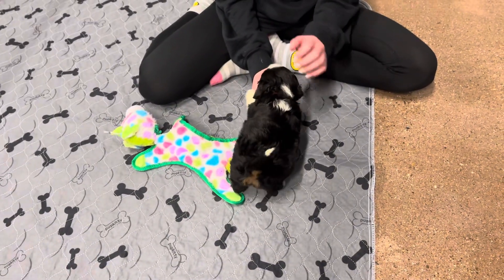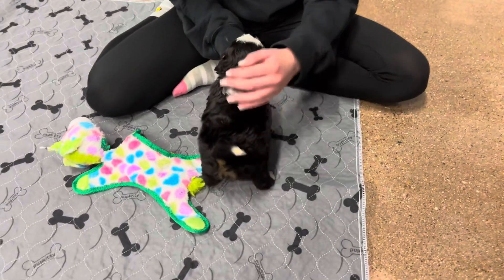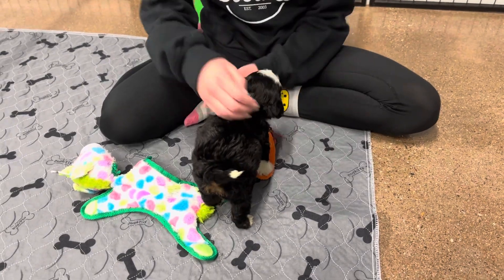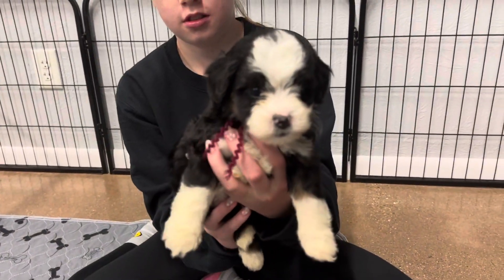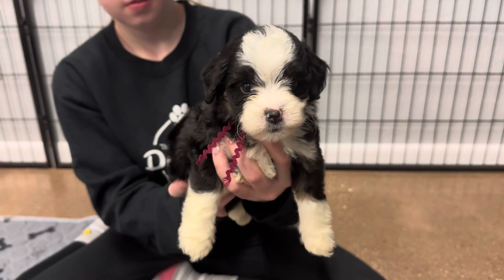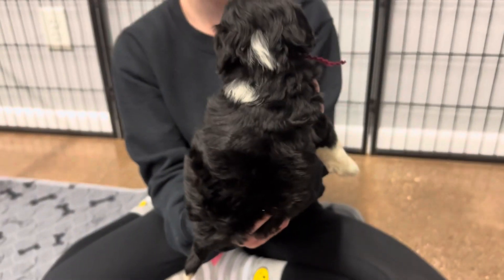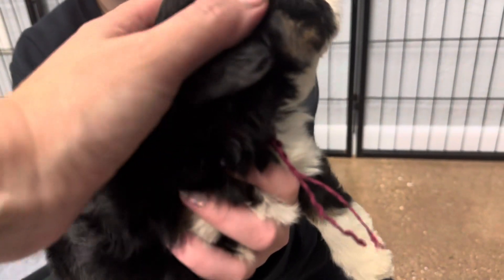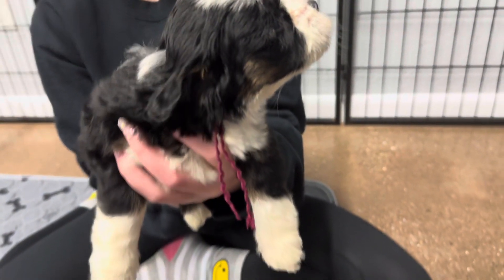Enolas wine female